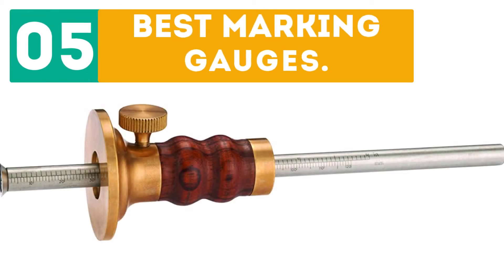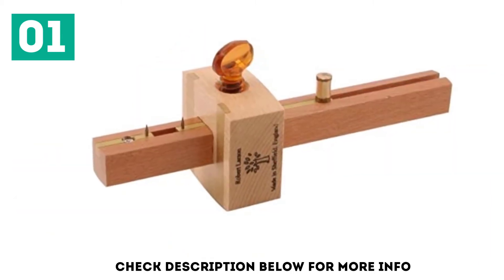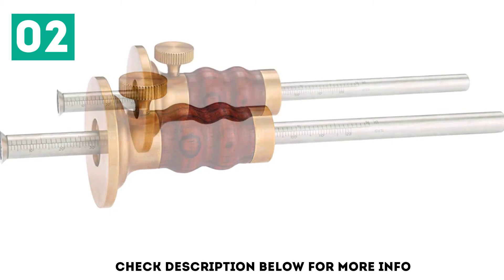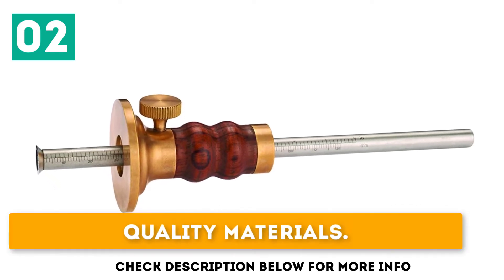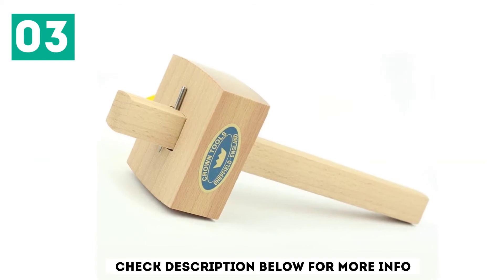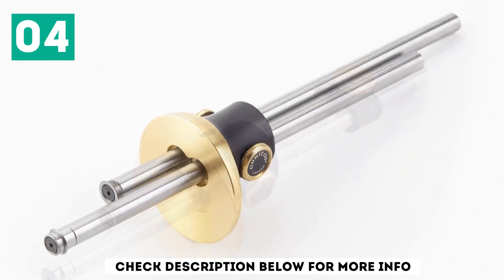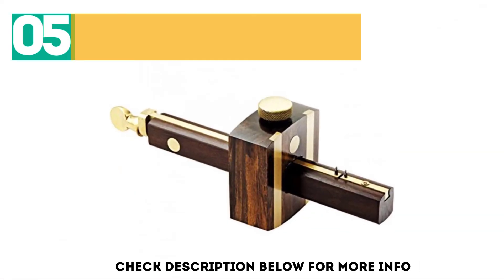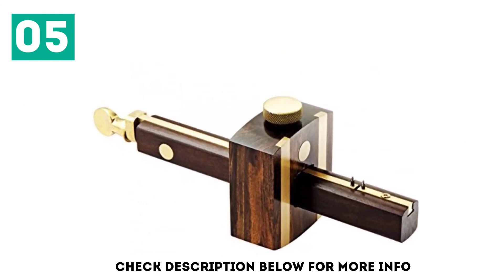Top 5 Best Marking Gauges